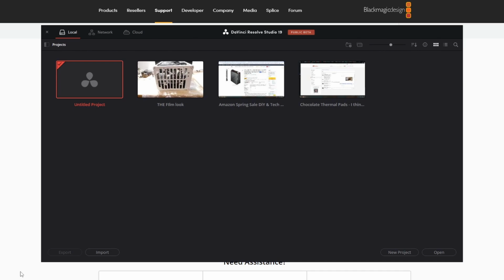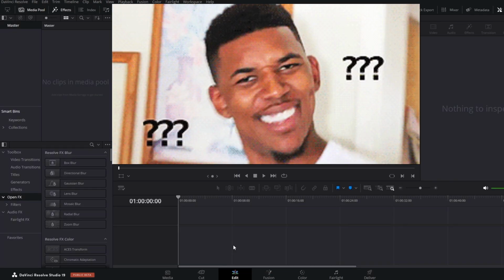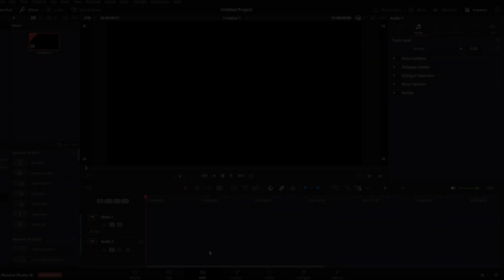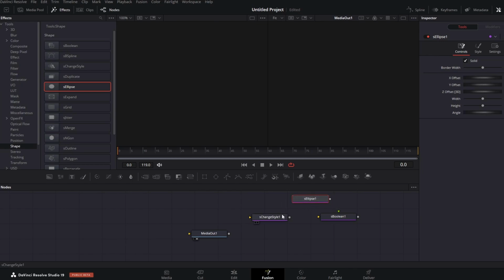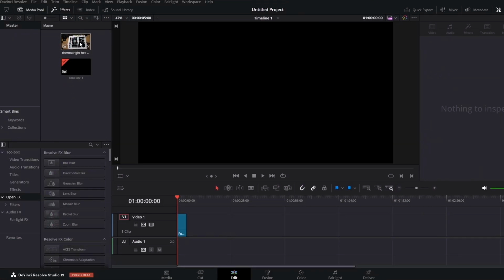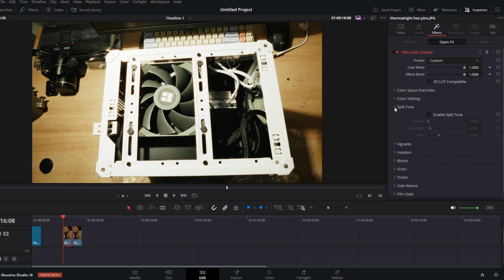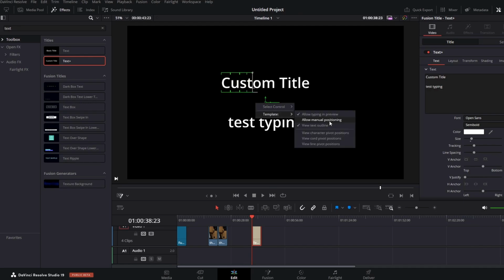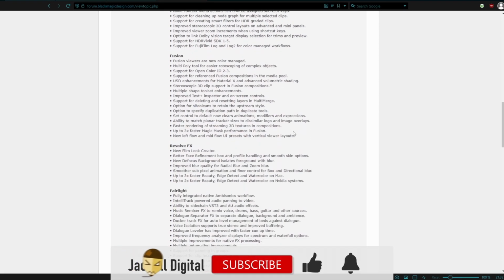DaVinci Resolve 19 TOP 5 New Features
These are my top 5 new features in DaVinci Resolve 19 beta 1. Since there are a ton new features being added, let me know what your top 5 features are!